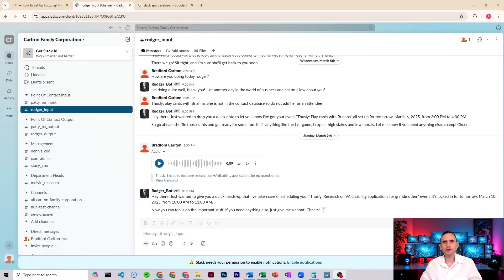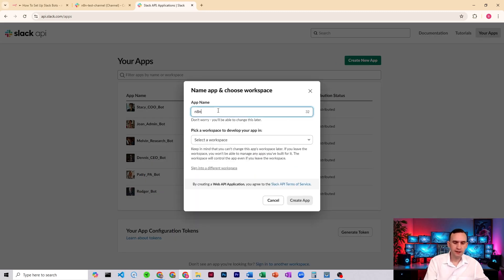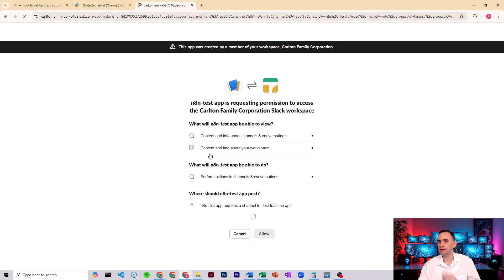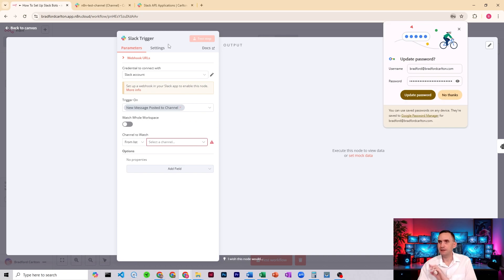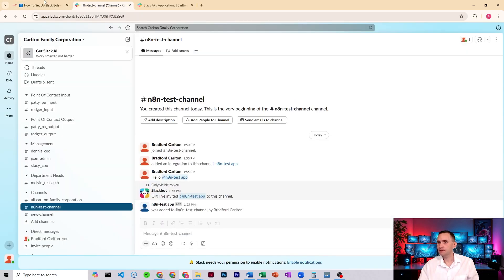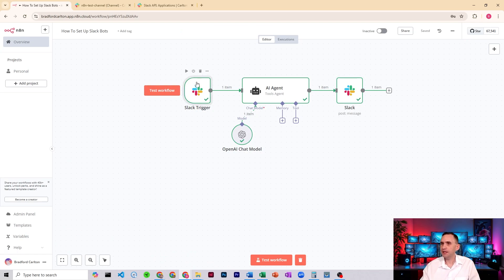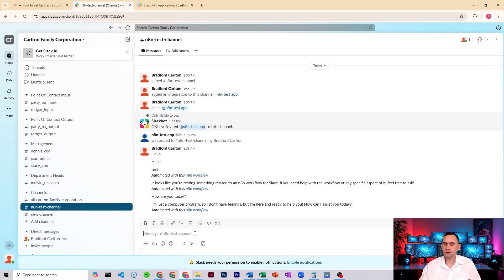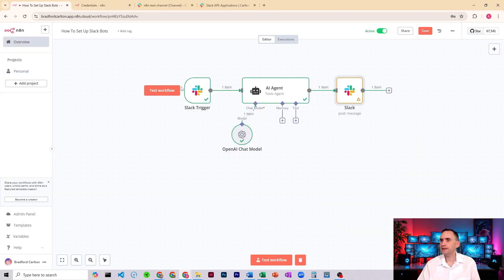How to Set Up and Connect a Slack Bot to n8n (Step-by-Step Tutorial)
Want to bring powerful automation into your Slack workspace? In this tutorial, you’ll learn how to create a custom Slack bot and connect it to n8n to power real-time workflows, notifications, AI agents, and more.

This step-by-step walkthrough covers everything — from setting up your Slack app and permissions to triggering and responding to Slack events inside n8n. Whether you're building internal tools, team bots, or chat-based automations, this guide has you covered.

✅ What You’ll Learn:
- How to create a Slack bot (Slack App setup)
- How to get your Bot Token and Signing Secret
- How to authenticate Slack in n8n
- How to build Slack-triggered workflows

🔧 Tools Covered:
- Slack Developer Portal
- n8n Workflow Automation
- Slack Events API

💬 Questions? Drop them in the comments and I’ll help out!